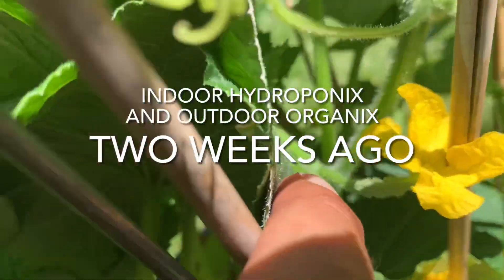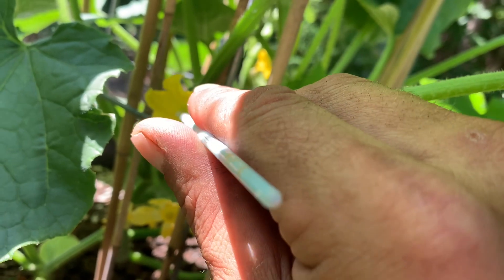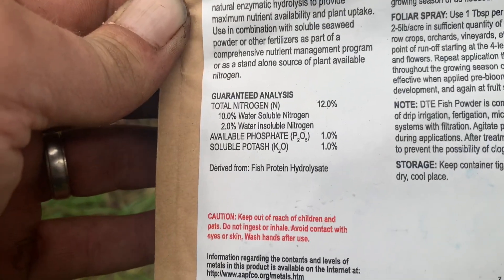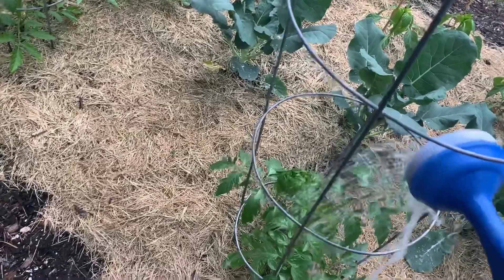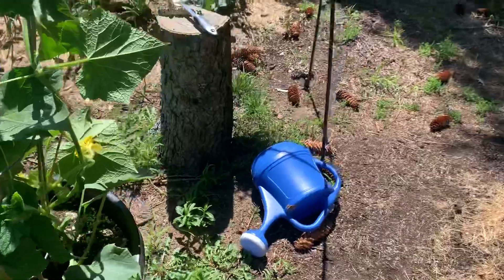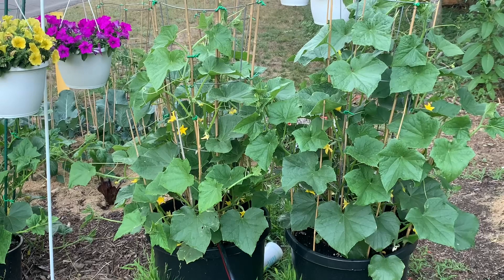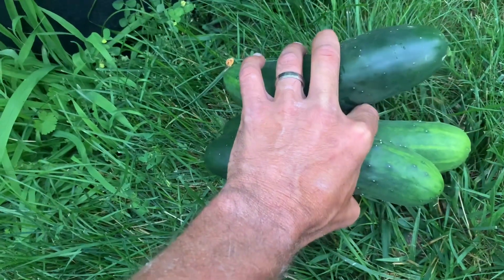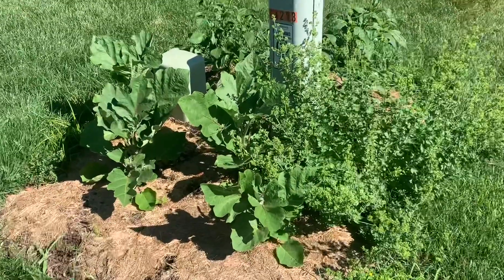Fish Hydrolysate - Wow, When, Why and How to Apply to an Organic Garden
2022 Grow Season Outdoor Organics